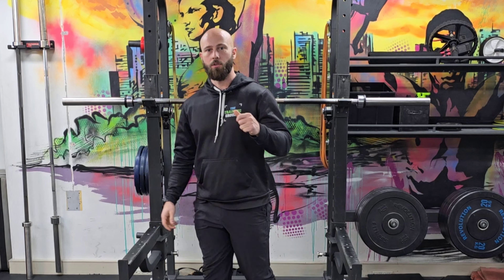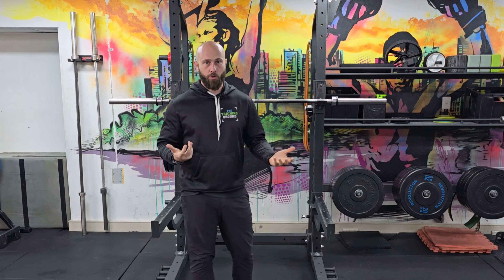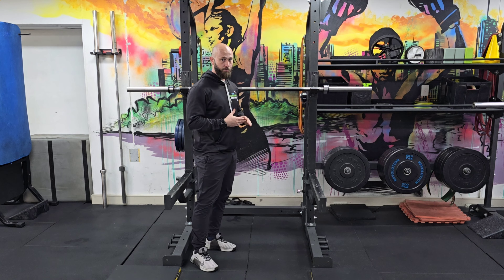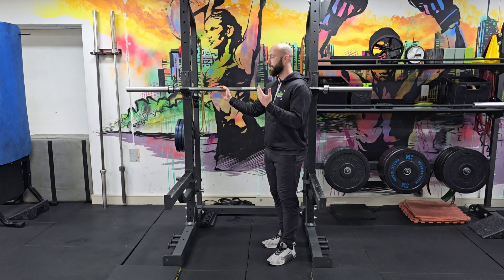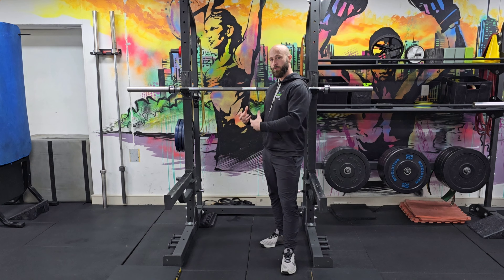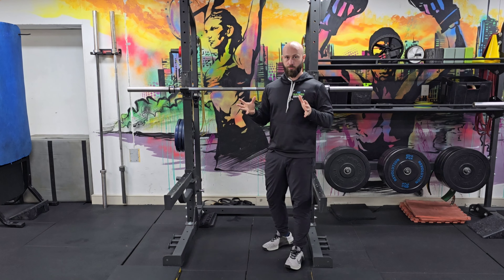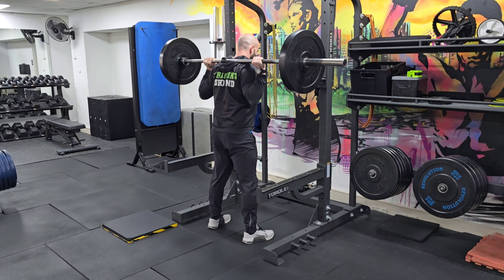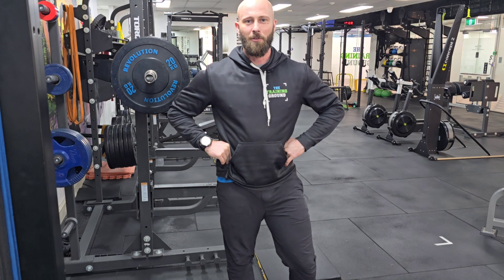How To: Perform Warm-up Sets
Performing warm-up sets before working sets can help prepare for heavier lifting. The number of warm-up sets is determined by the weight percentage of your maximum effort or intensity of the lift, which we display as RPE. If no warm-up sets are in the exercise description for your program, then it's your call on whether you want to dive straight in or still complete one before starting your first set. Whether we have said to complete one, two, or three warm-up sets, it is recommended you follow our warm-up sets guide below:

Set 1: 50%1RM - 8-15 repetitions
Set 2: 65%1RM - 8-10 repetitions
Set 3: 75%1RM - 5-8 repetitions

Timestamps:
00:00 - Intro
00:41 - Reasons For Warm-up Sets
02:30 - Recommendations
03:25 - Outro